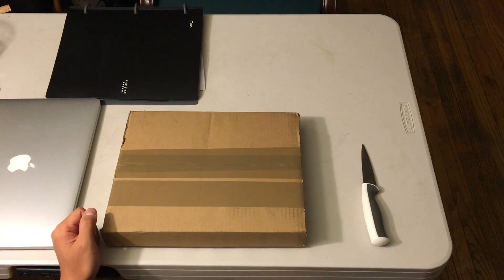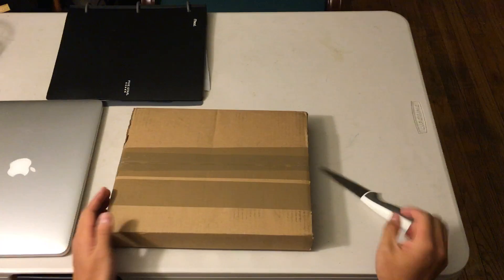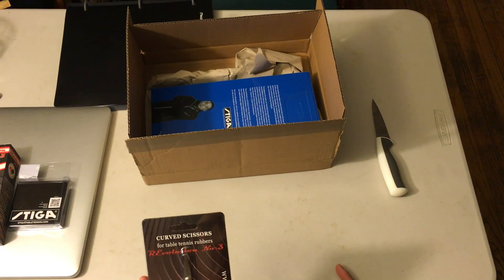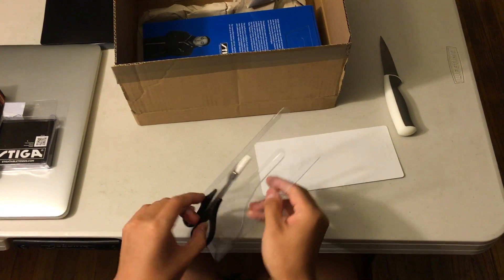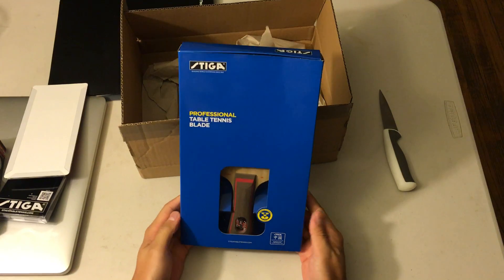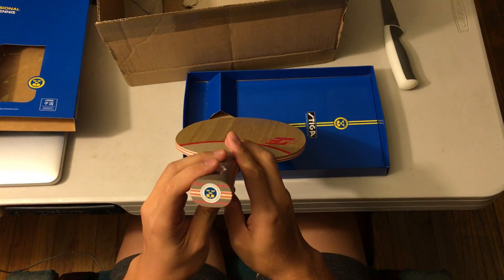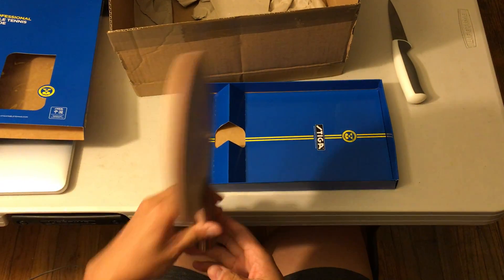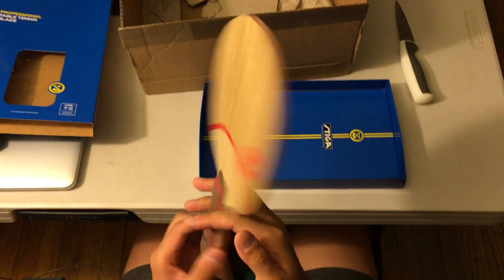Tabletennis11.com Unboxing Video by Can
Hi, table tennis rockers, above is the link of where I bought them from. Items are:
1.Stiga Clipper CR WRB Legend
2.Revolution No3 scissors
3.Stiga edge tape
4.Revolution No3 glue